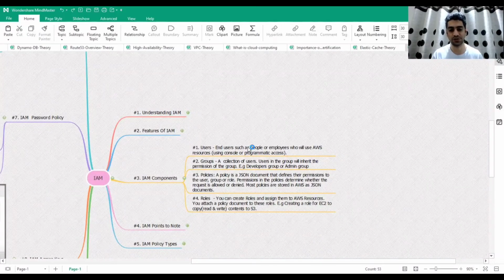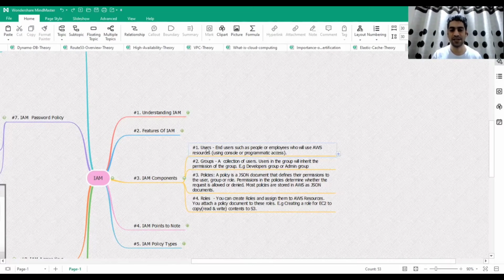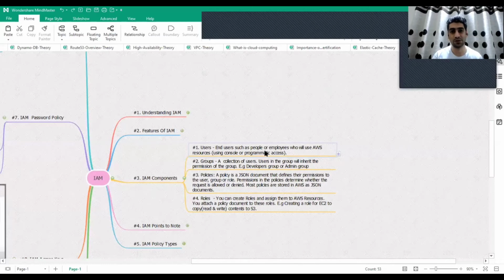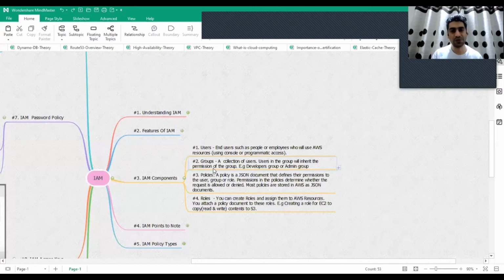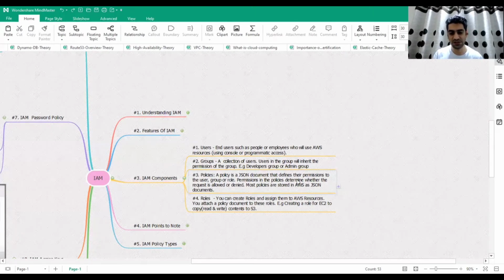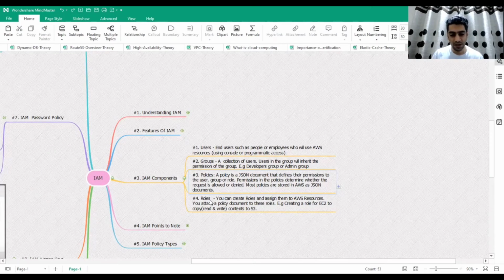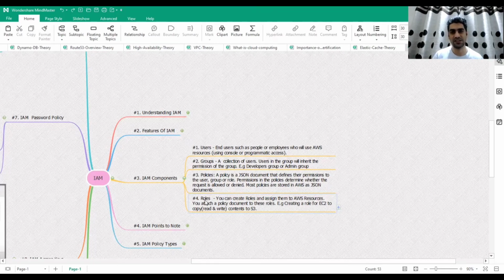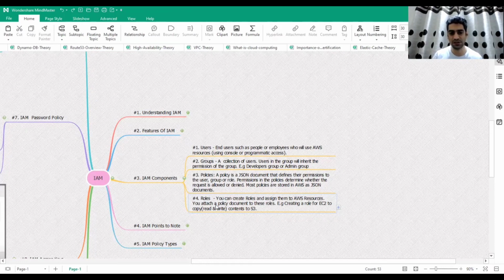IAM COMPONENTS | FREE AWS TUTORIAL FOR BEGINNERS - EP 07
Identity and Access Management (IAM) consists of 3 fundamental  concepts of security i.e. Identity, Authorization and Authencity.
This video covers all the components of IAM
1) Users 👨‍💻
2) Groups 👨‍👩‍👦‍👦
3) Policies 📜
4) Roles 👷

                                     Let's see in detail about some basic of identity and access management.(IAM).

This Sunday @ 10 am
We have 1-Day Cloud Champions BootCamp for you to
1. Get you started on Cloud withing first 60-90 minutes to experience Cloud for Yourself.
2.  Experience our Mentorship mode..
3. Get a blueprint of How to be a Cloud Champion & get Cloud job within  90 days.
  Plus, Hear many Success stories of many Cloud Champions in C3.

Hear out what Anushri, Juie & Rohit has to say about our Workshop.

Checkout my other videos  as well.